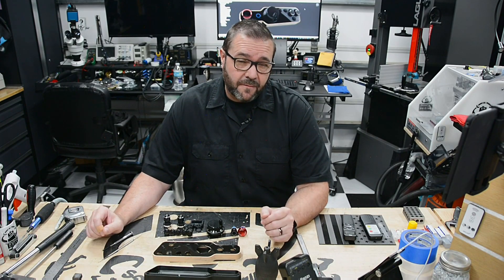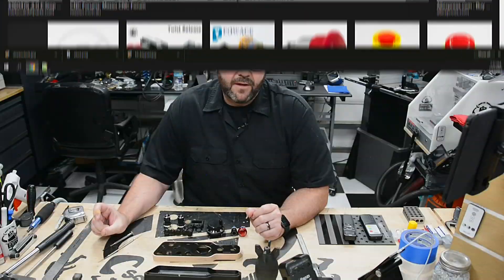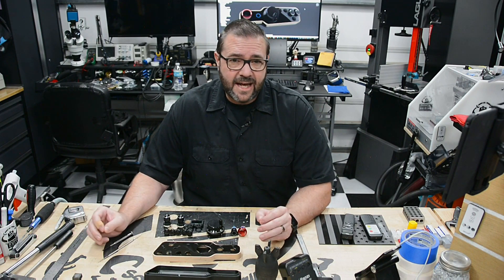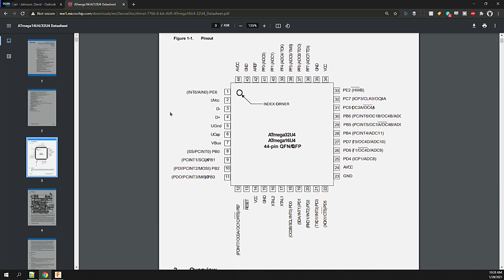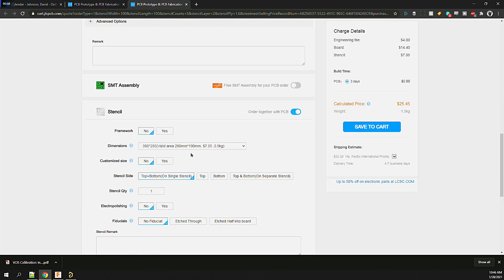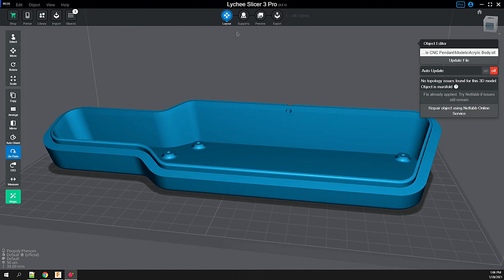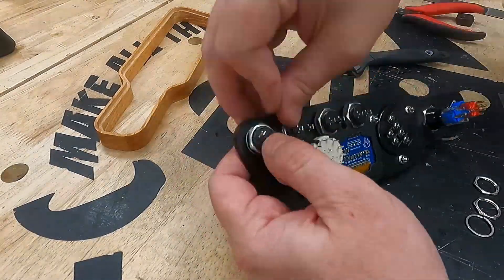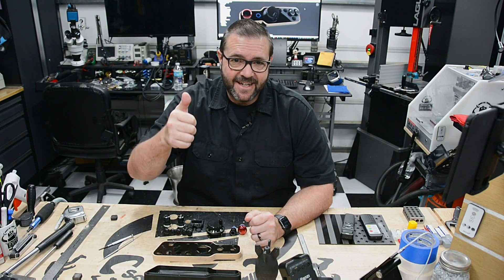Building a Better CNC Pendant Using Fusion360!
Episode 064: In this episode were making a custom controller for your desktop cnc. it's sexy, functional and easy to build! stick around for all the details!

Products Used in this video:
Harvey Tools:
Diamond Coated Spiral Downcut Bit:

Foam Sanding Blocks:

E-Stop Switch:

6-Position Rotary Switch:

Ring Light Switch:

Rotary Encoder:

Small Arcade Buttons:

OLED Display:

Starbond Glue:

Micro Sanding Pads: